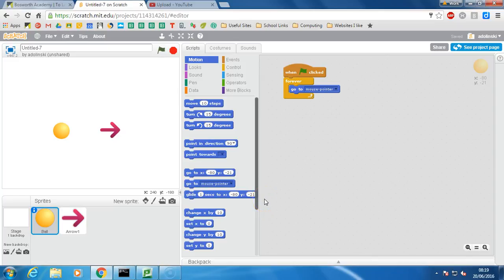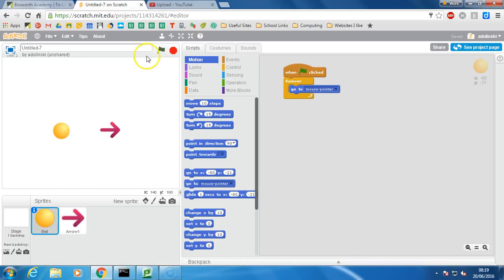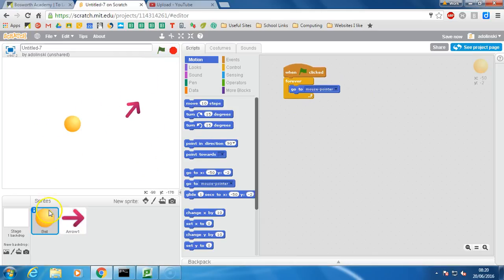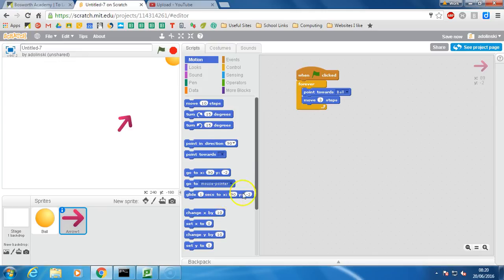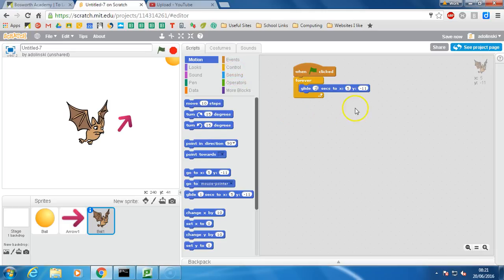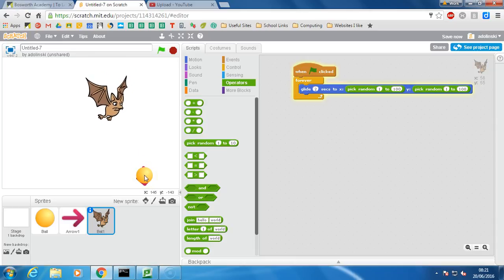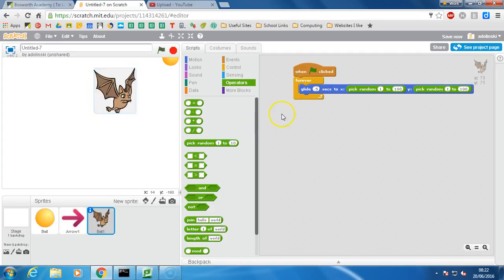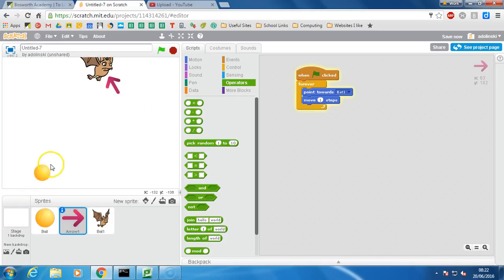Scratch: [2] Move sprites using the mouse and glide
Moving sprites using the mouse and glide in Scratch